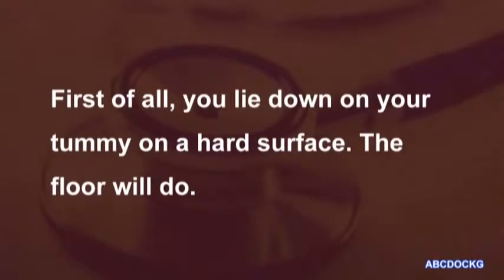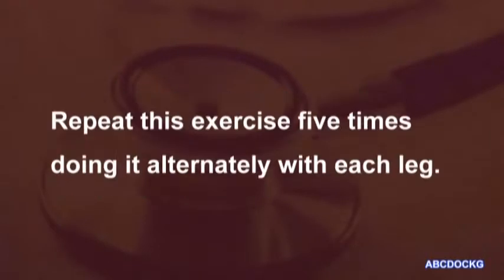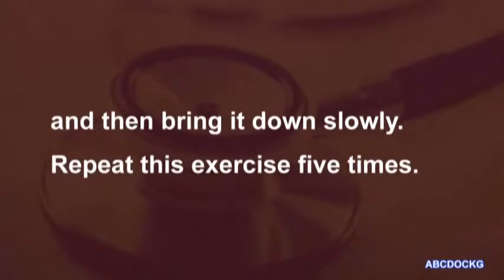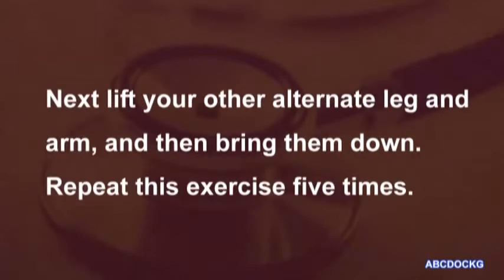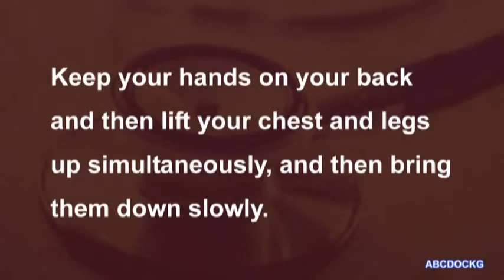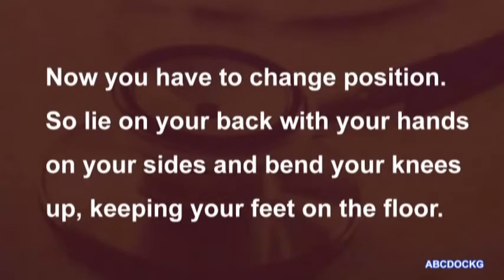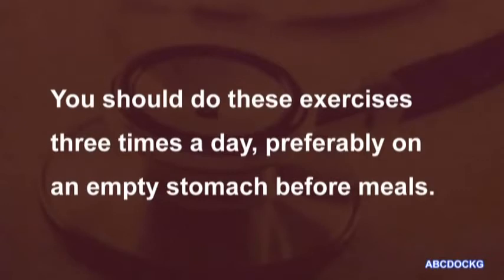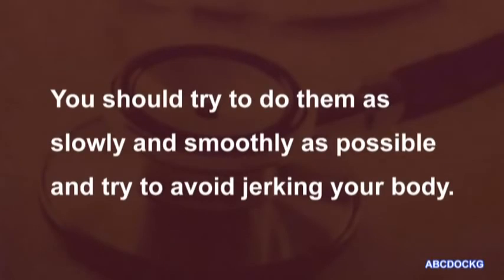Tiếng Anh trong Y Khoa U7 Task 7 9